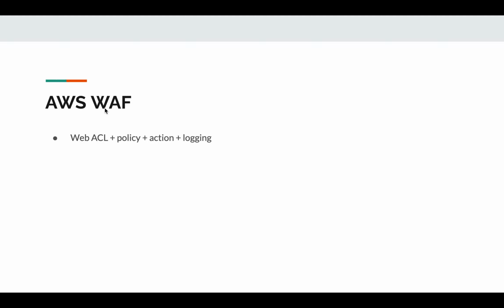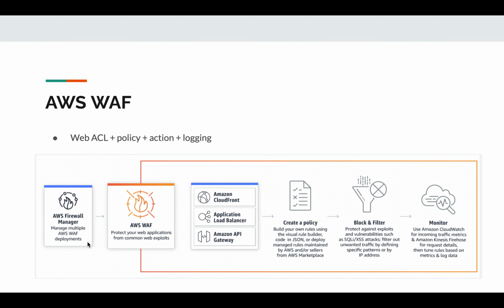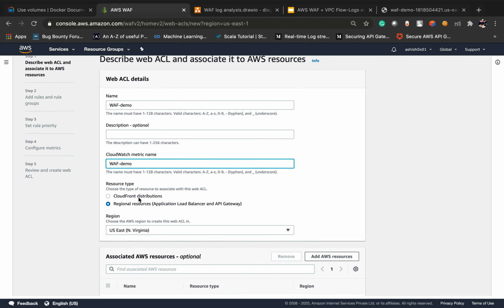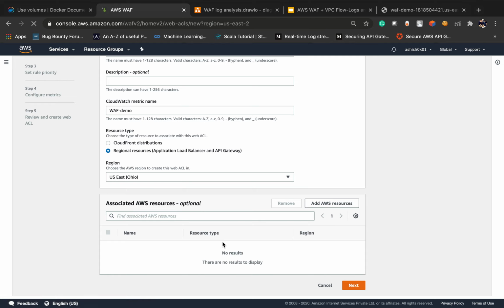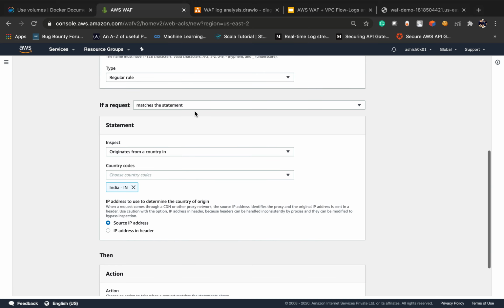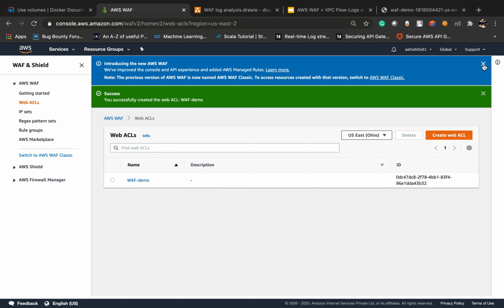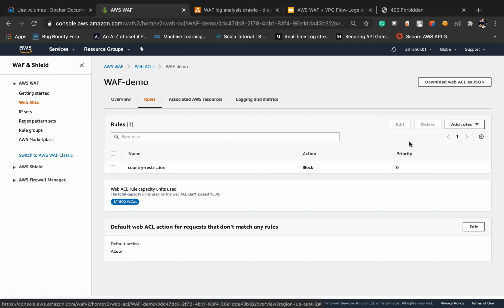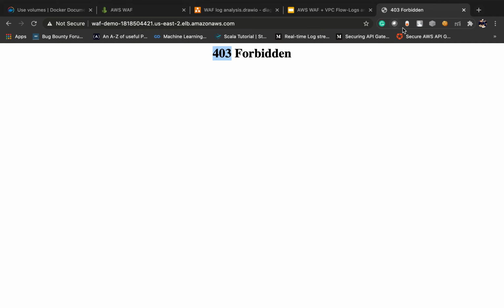AWS WAF setup | WAF + VPC Flow-log analysis series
WAF + VPC Flow-log analysis series